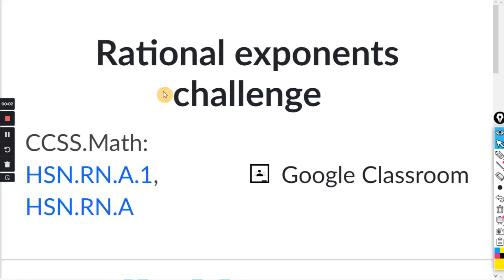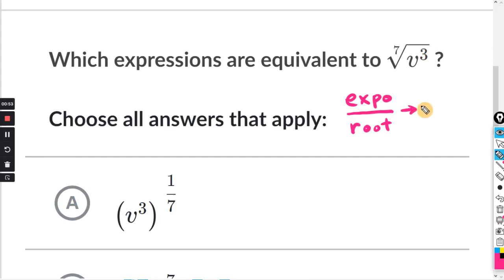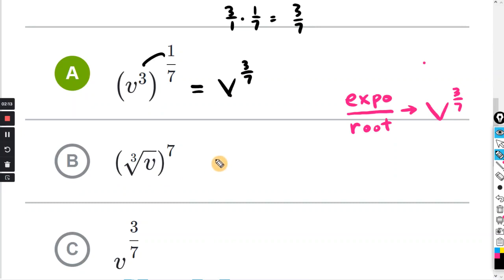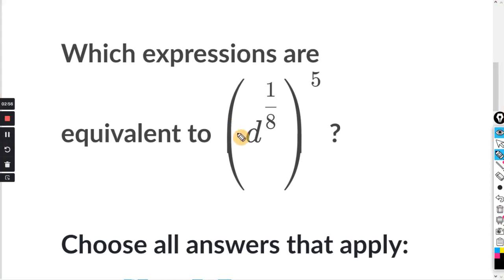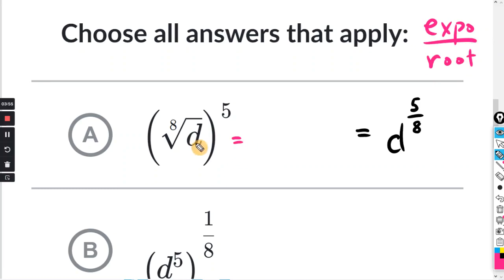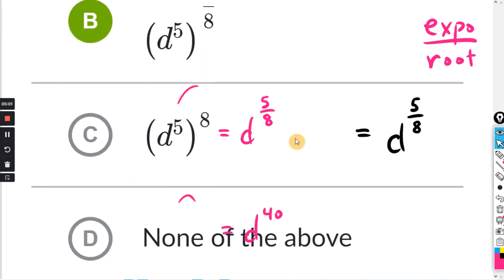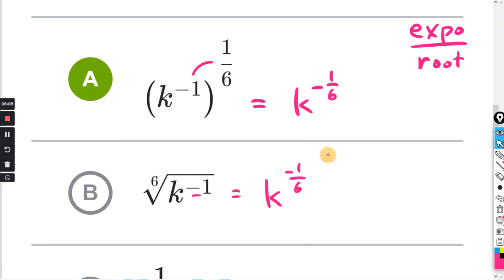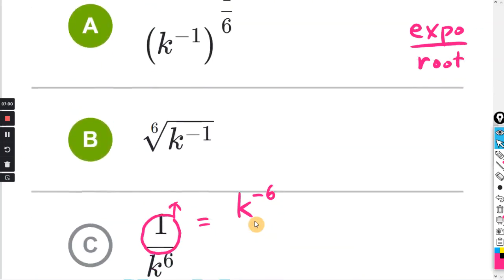Rational exponents challenge : Khan Academy